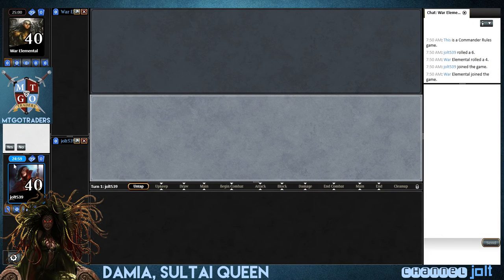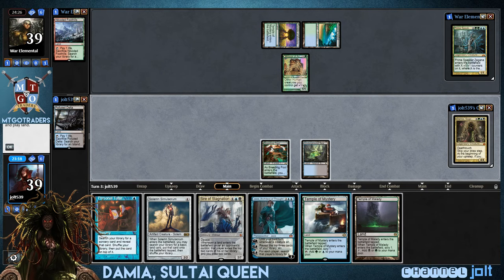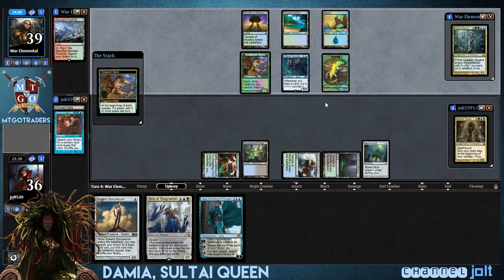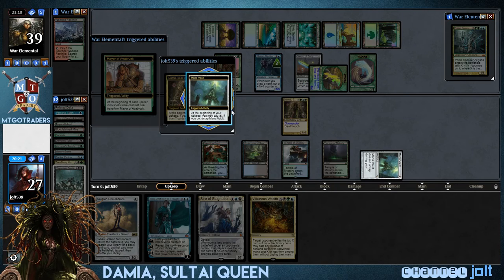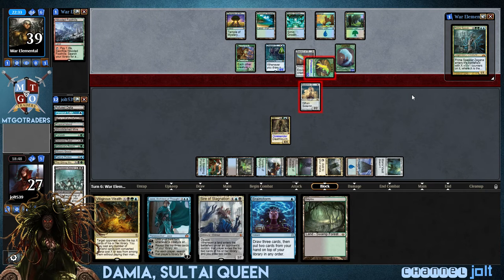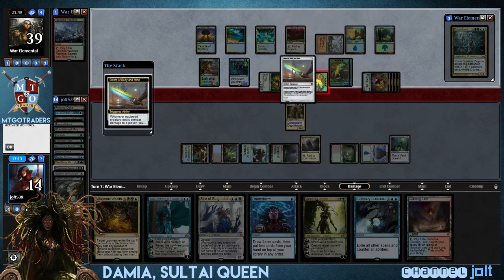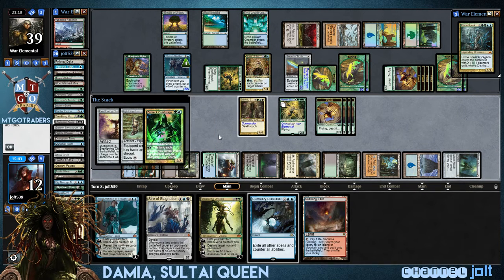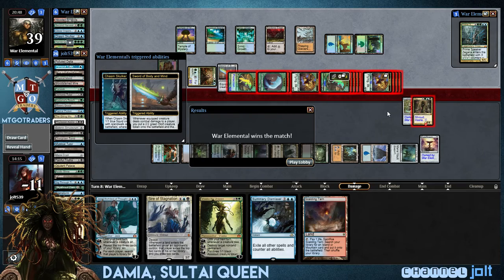Jolt - Commander - Damia, Sage of Stone vs Prime Speaker Zegana